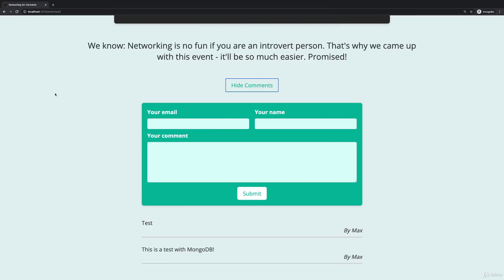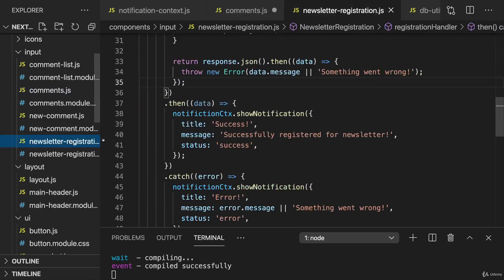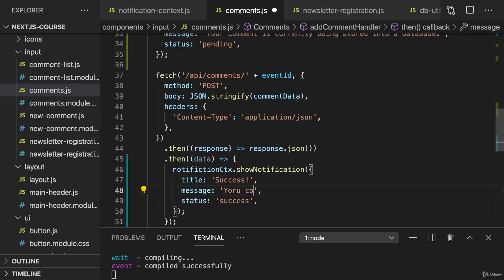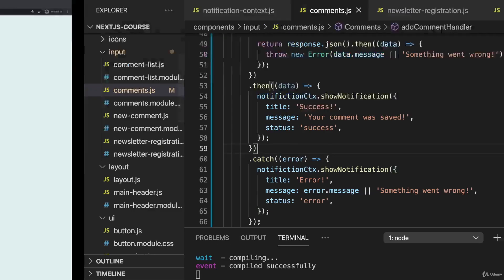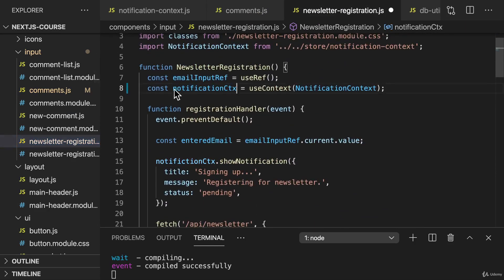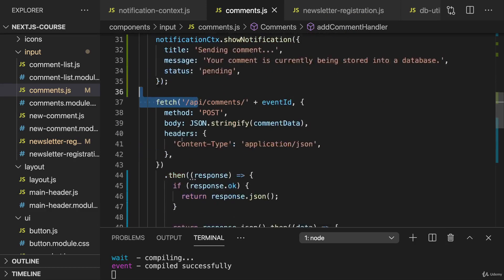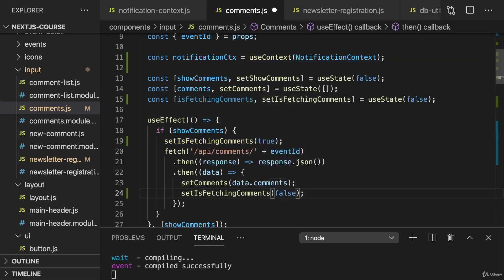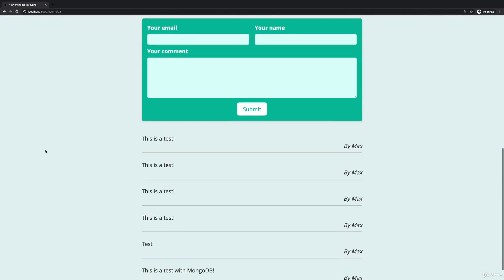168 Challenge Solution